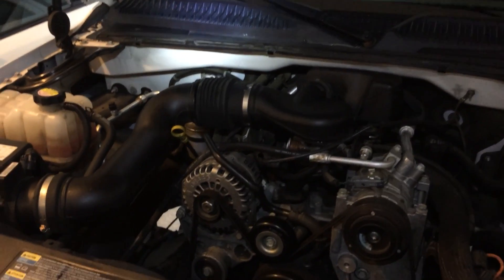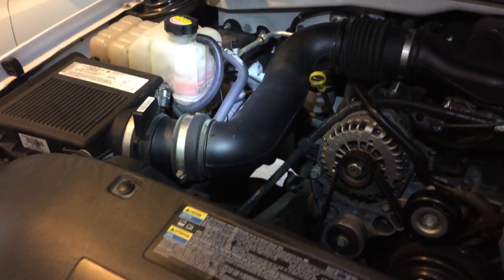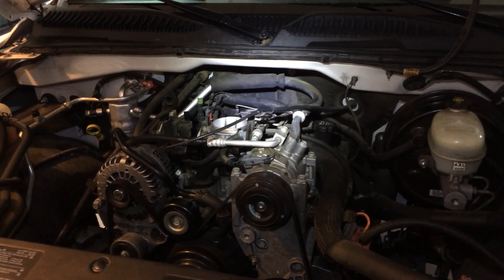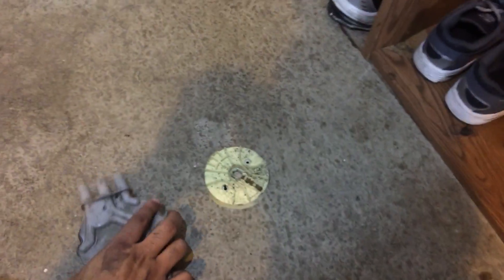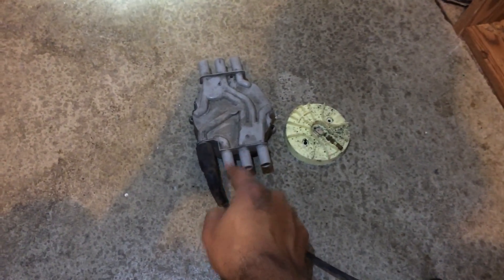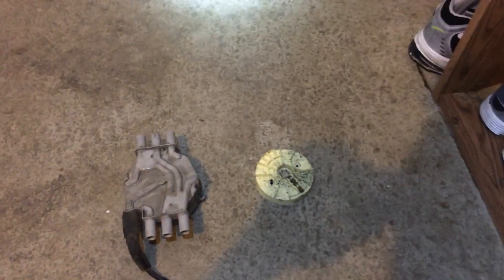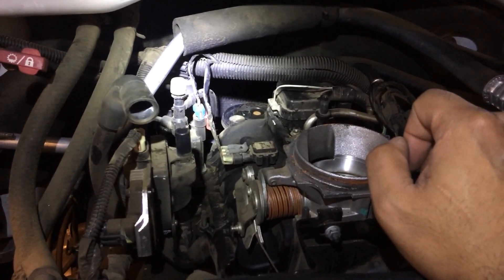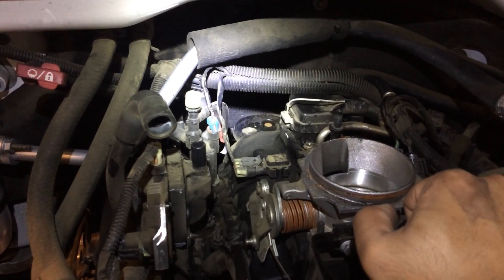GMC sierra 4.3L vortec V6 Distributor Cap & rotor installation.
Hey guys here again with another brief walk through for replacing a Distributor cap and rotor on the GM 4.3l V6 engine found in the GMC Sierra and Chevy Silverado as well as the earlier S10 and Blazer models. This is a very straightforward procedure. Make sure to make note of where the the plug wires go before you pull off the cap.

Is case you do forget what the firing order is the new cap may or may not come labeled with the cylinder numbers. If it does not here is how they are attached (Standing looking at the engine)

4 prongs on the left side, 3 on the right:

-4 prong side has the coil wire in the very back, cylinder 6 is next closest, cylinder 4 next closest and cylinder 2 is in the front.

-3 prong side has cylinder 5 in the very back, cylinder 1 is in the middle and cylinder 3 is in the front.

Cylinders are noted as this (standing looking at the engine)

Left side is 2-4-6 front to back/right side is 1-3-5 front to back.